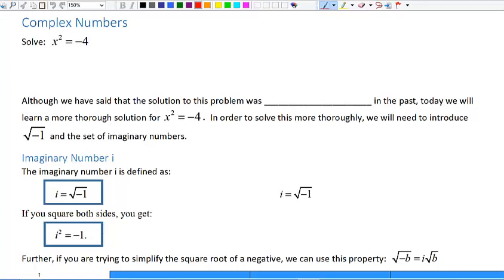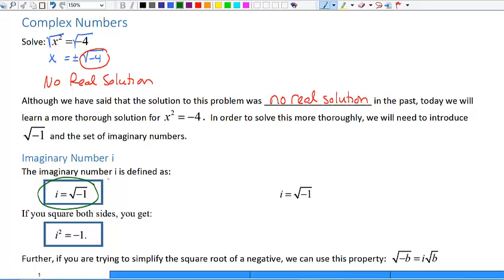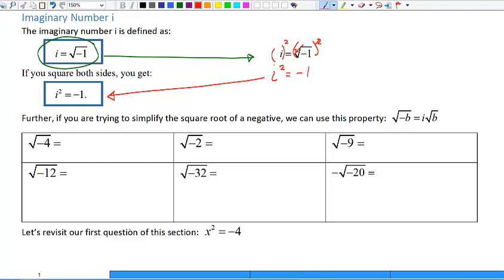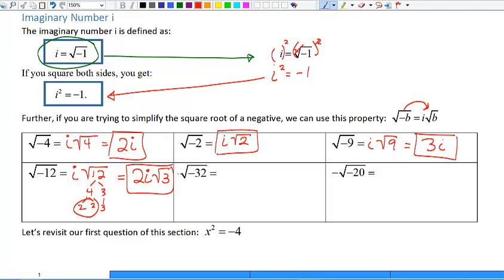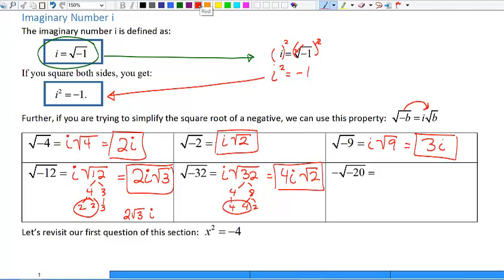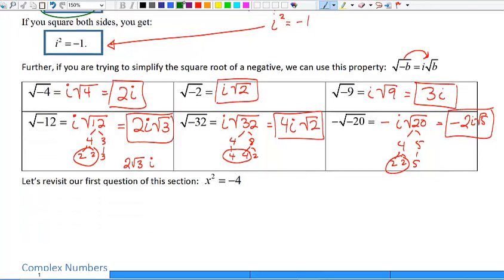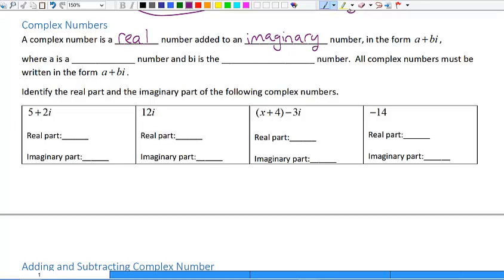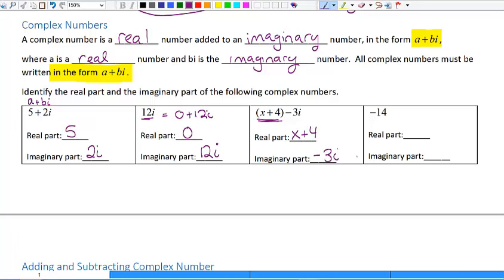Complex Numbers Part 1 (optional)